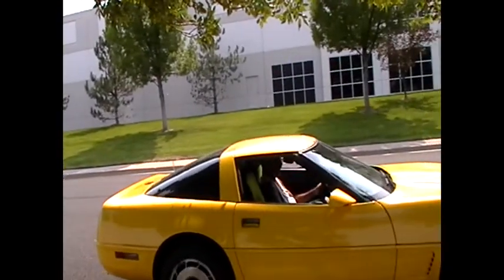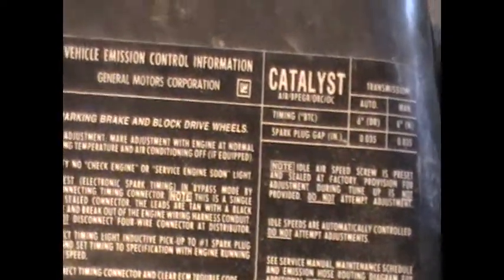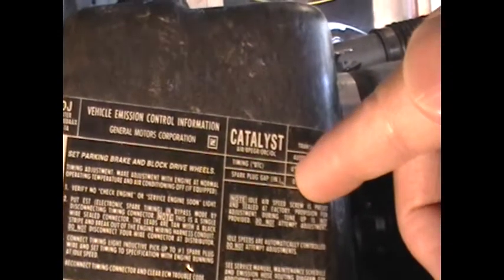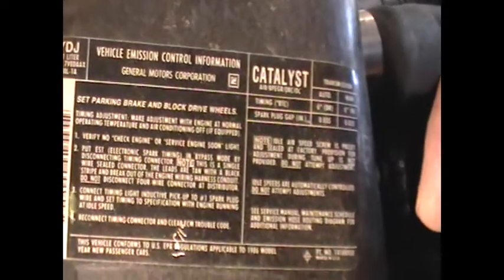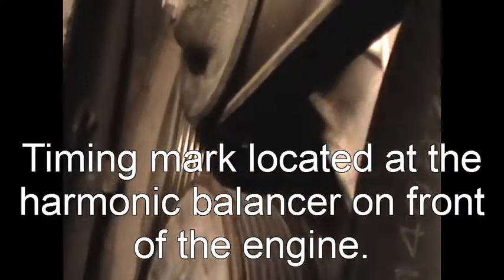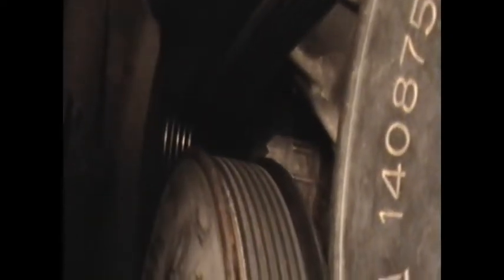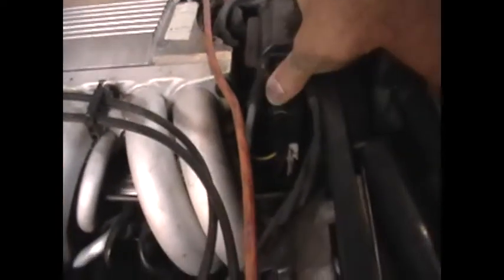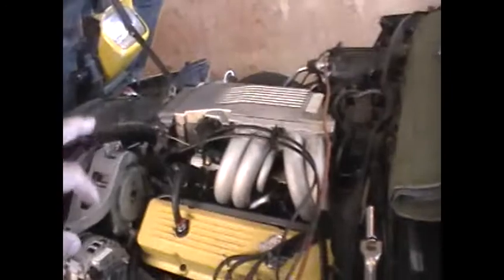1986 Corvette Timing Procedure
This video shows the steps to set the timing on a 1986 Corvette. This procedure should work on all L98's, cast iron or aluminum heads.